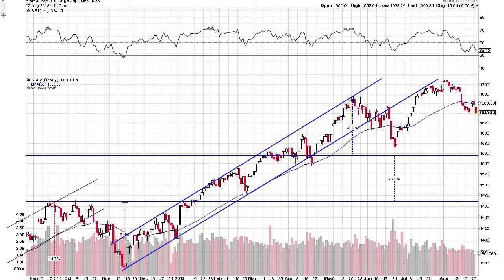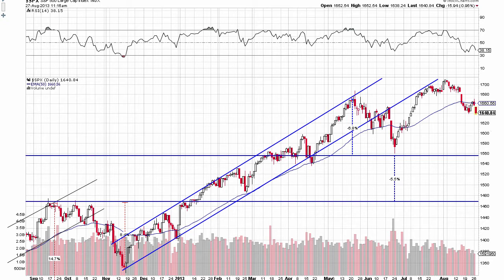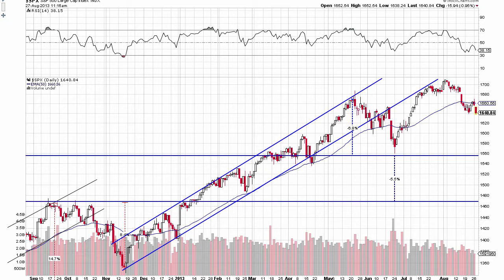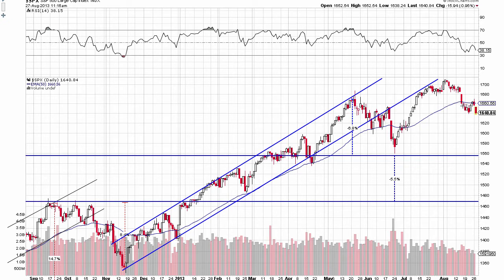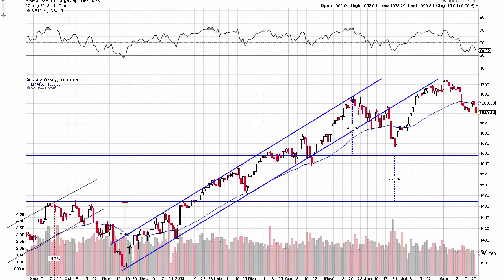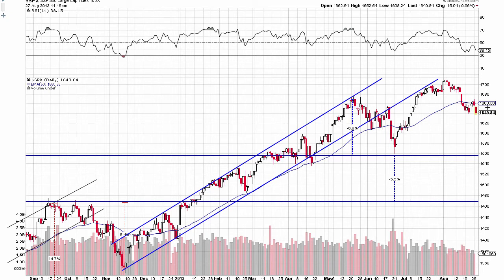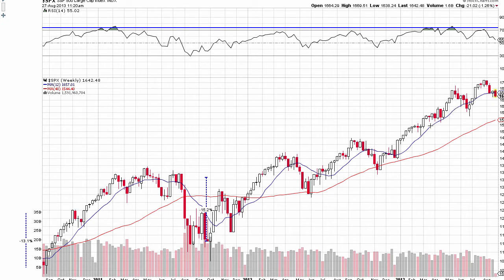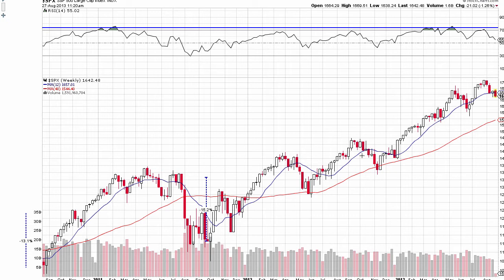Market Update 8.27.2013